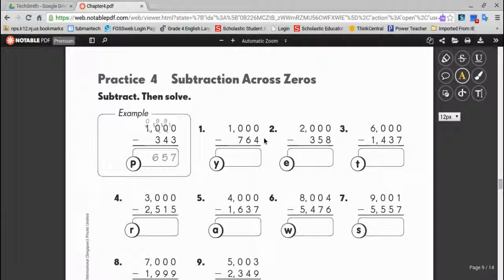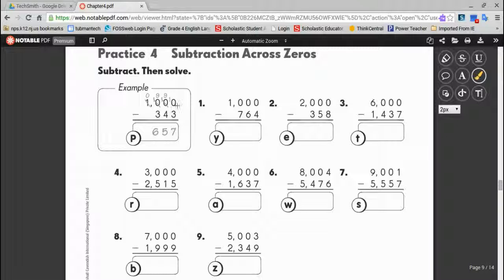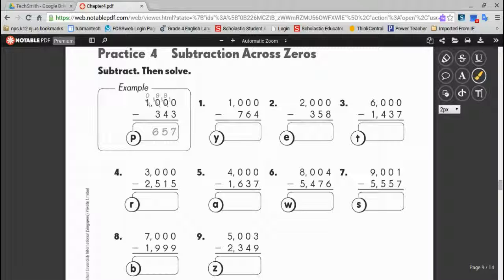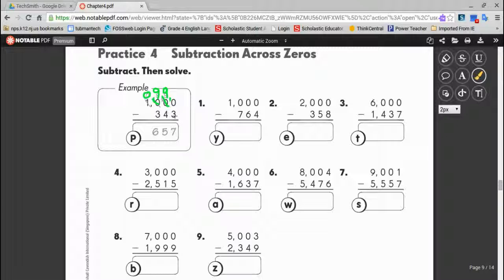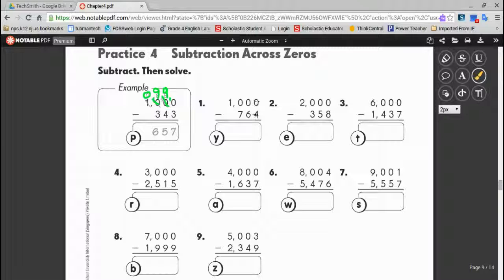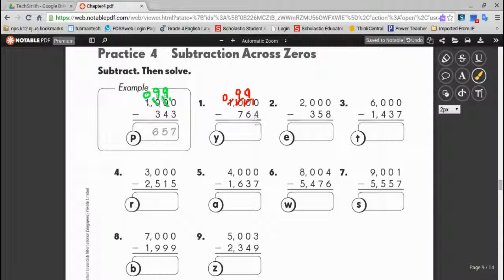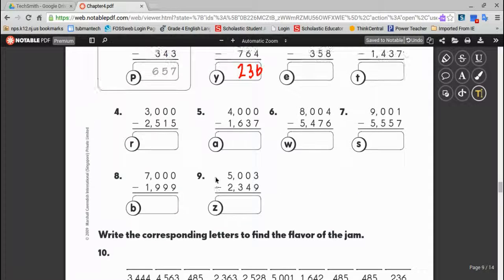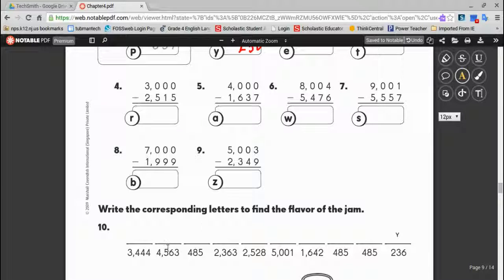Chapter 4 pg 67